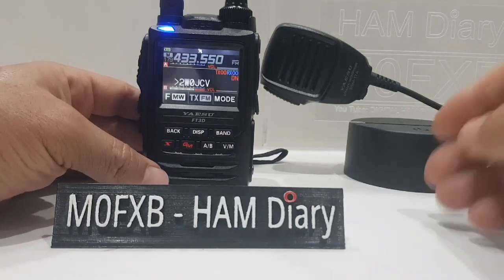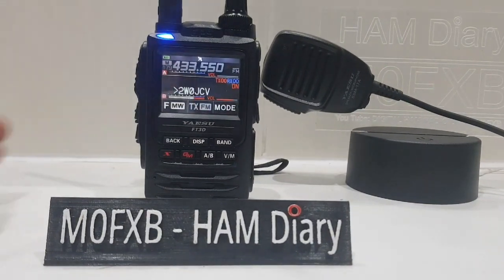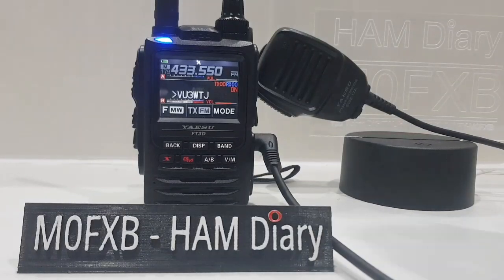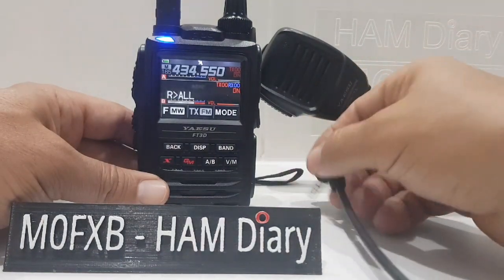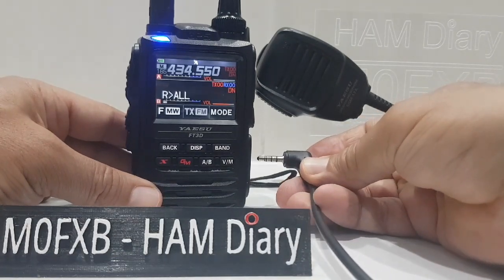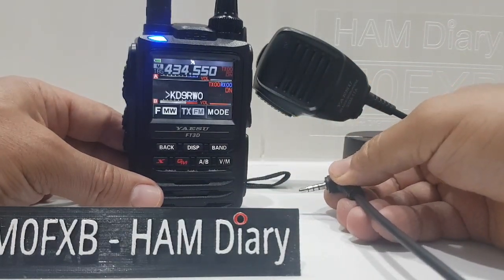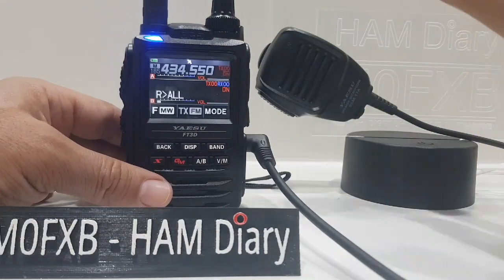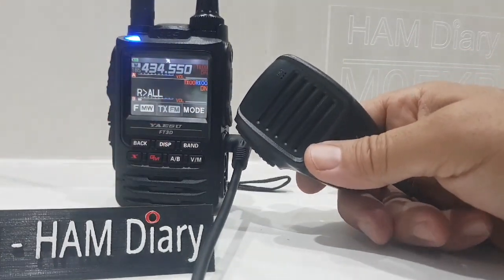YAESU FT3D - with SSM-17a speaker microphone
SM17 MIC